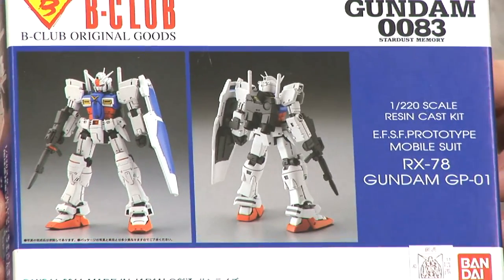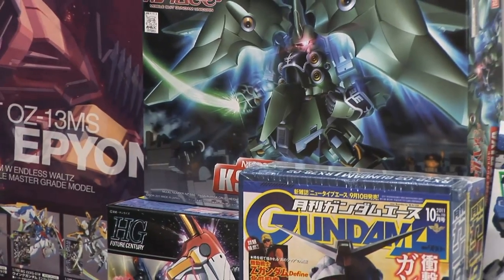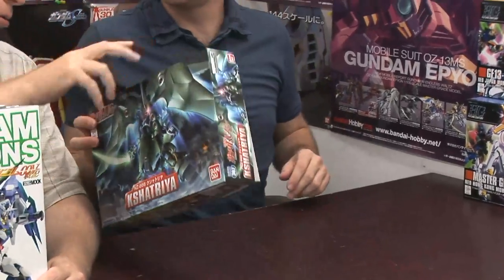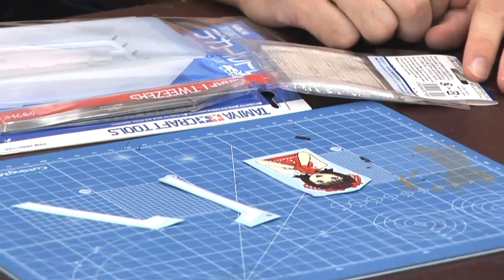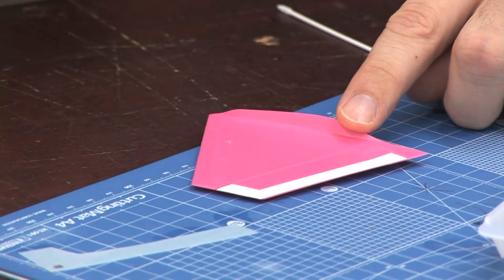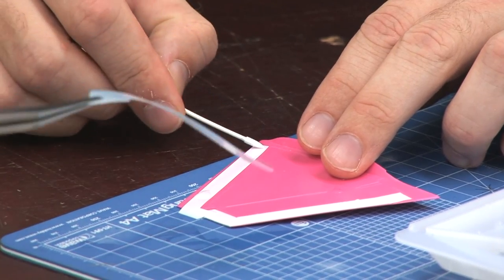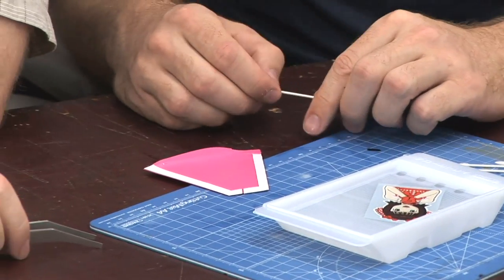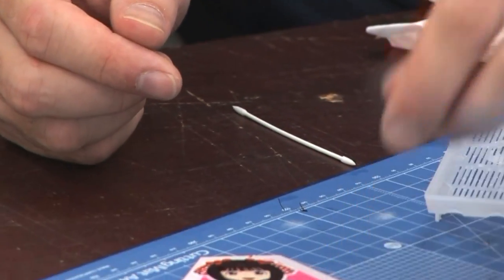F-22 Raptor & 1/60 PG Aile Strike Gundam | Gunpla TV 51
This episode could have been titled Gunpla TV 49.5 as its here we show you what we've done and what has been released while we were away on our Obon Holiday and filming Episode 50.   Quite a few new products arrive and we give you a rundown of them all including Gundam related books such as the Gundam Ace magazine which comes with a 1/48 scale RX78-2 Head Model!

Kits featured in this video:

Gundam Ace October 2011 w/RX-78-02 the Origin Head Model

Ryan uses a variety of tools to mess up, I mean apply, the decals on his 1/48 F-22 Raptor Idolmaster Haruka Amami kit.  Will he be successful?

During the Obon Holiday Syd took a day to himself to assemble the awesome 1/60 PG Aile Strike Gundam Clear Ver. kit and can't say enough about it.  Bandai Perfect Grade kits are the cream of the crop and with a clear armor parts version all the amazing details on the frame are viewable which makes it a perfect project for those modelers out there who spend the time to detail the frames of their kits.